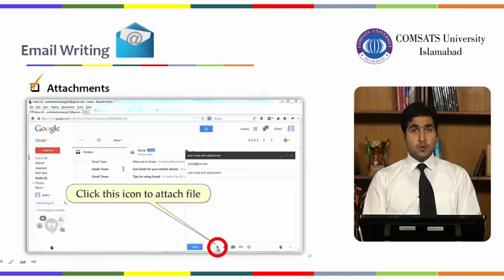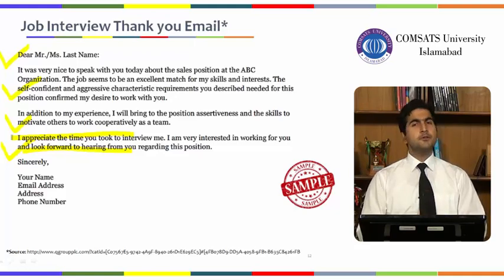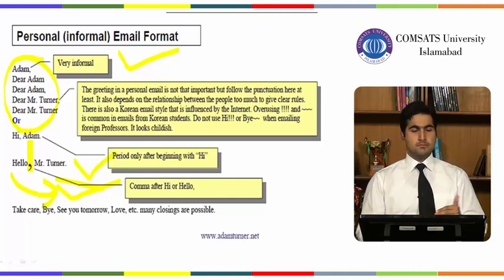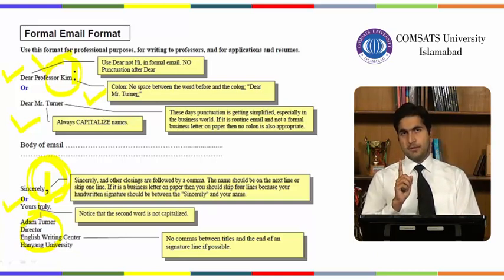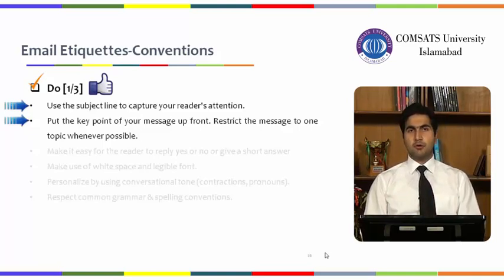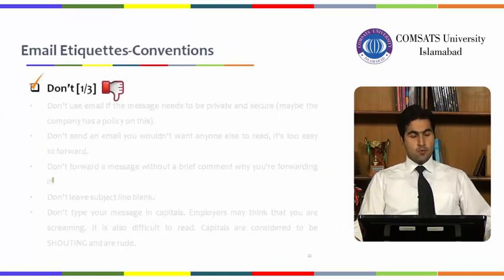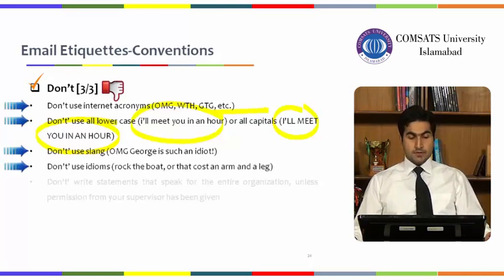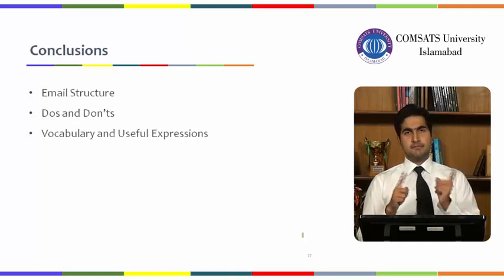HUM120 Lecture 20